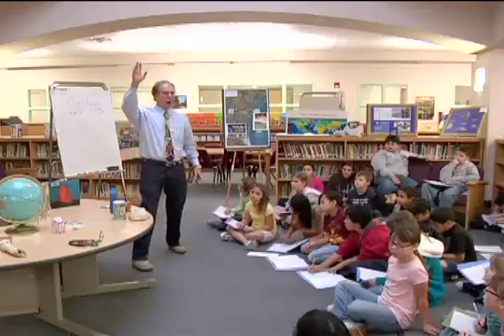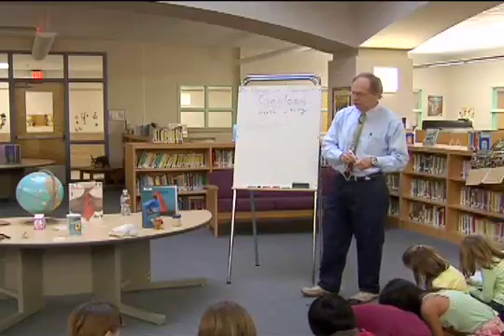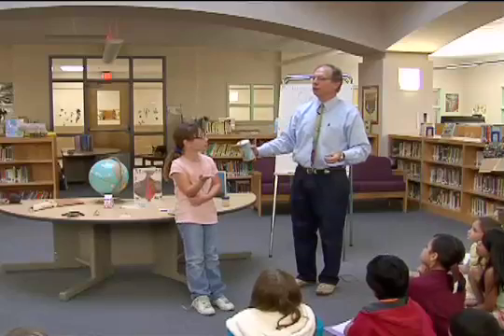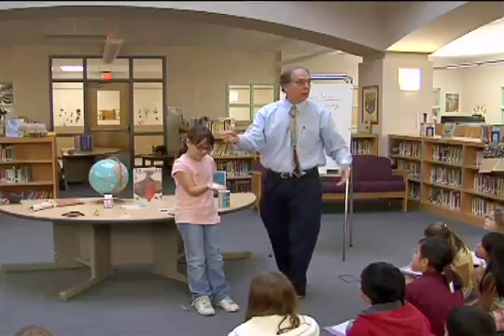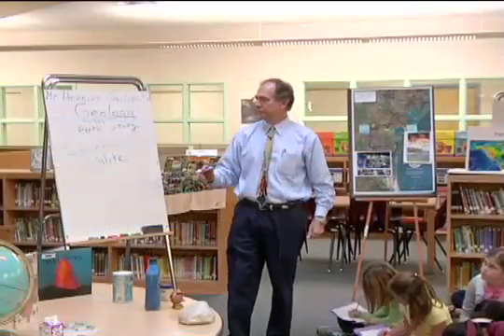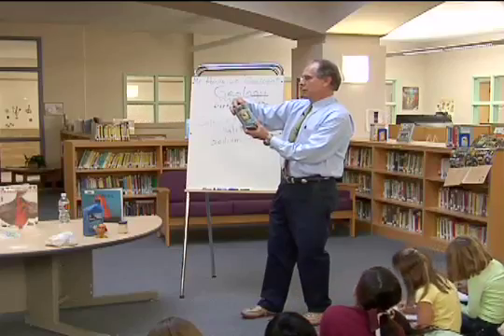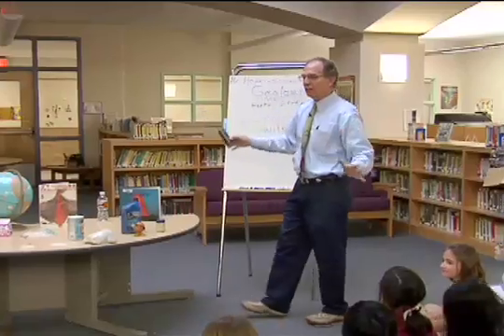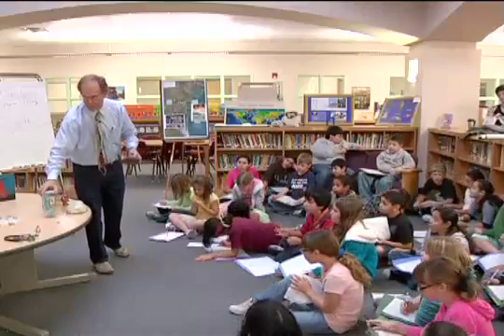Salt - You are a Rock Eater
Owen Hopkins speaks to students at Tuloso Midway Elementary School about salt. Salt rock is made of the mineral halite, composed of the elements sodium and chloride.